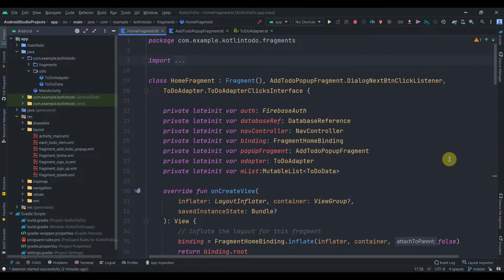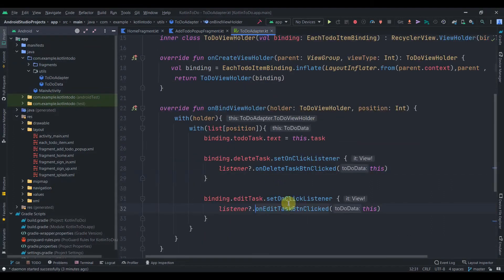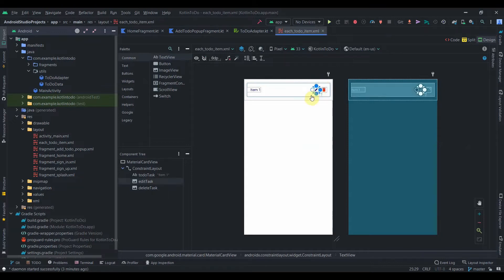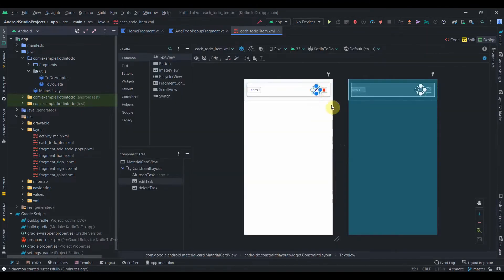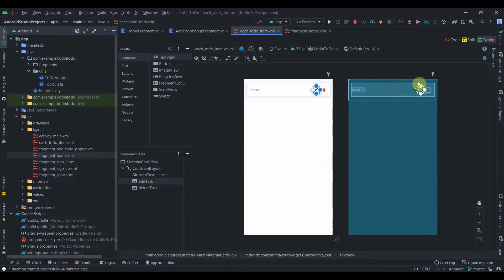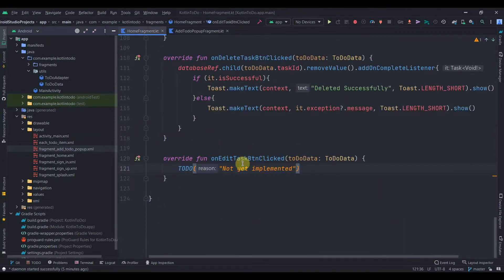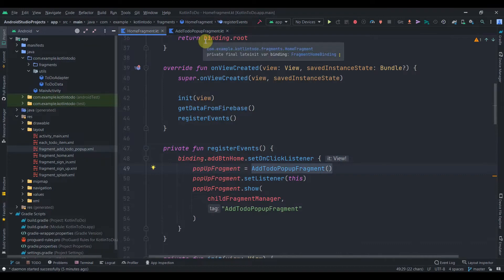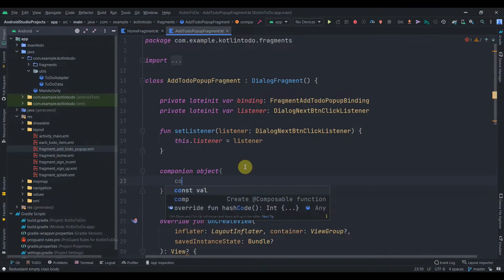To-Do App in Kotlin ( Firebase ) - Part 5 ( Android Studio 2022 androidstudio )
In this series, we will build a to-do app with firebase real-time DB in kotlin.
This is the fifth part and we will work on updating functionality and also we will manage the back stack with the navigation component.